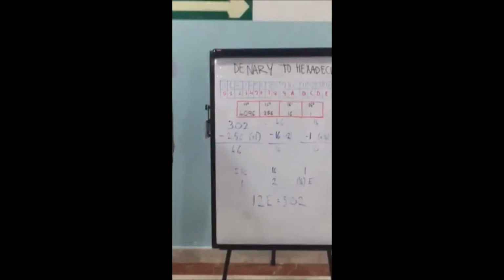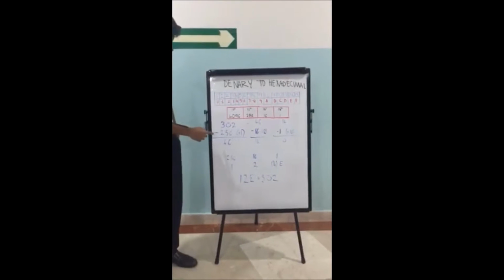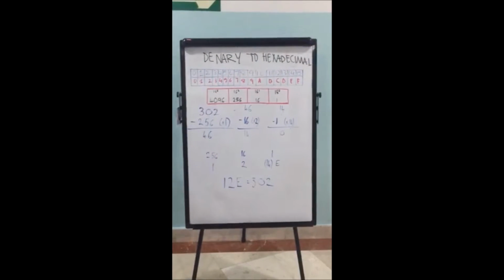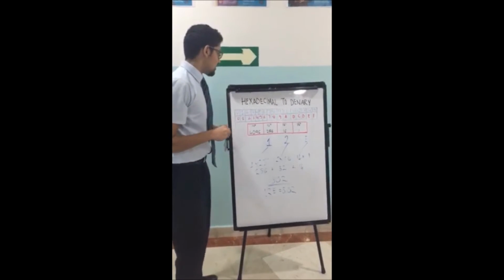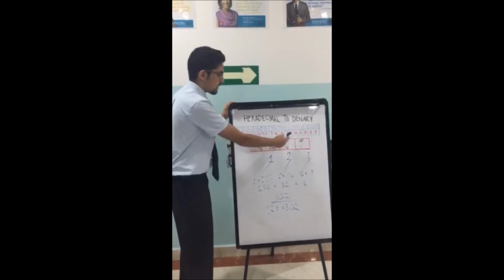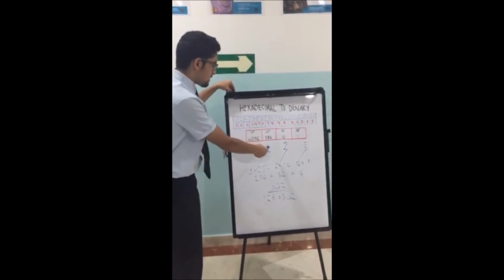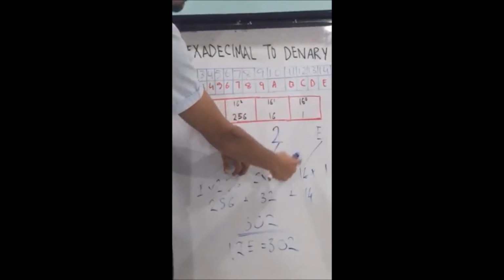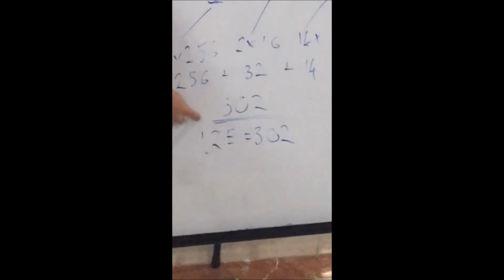Denary, Binary & Hexadecimal,